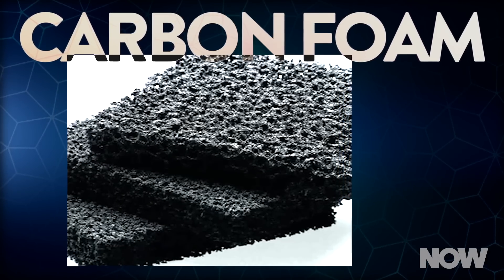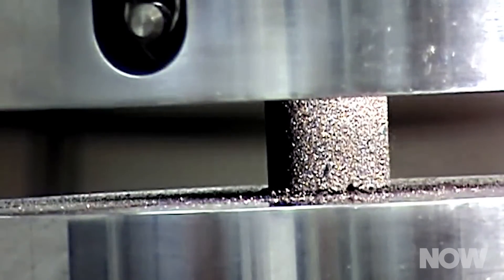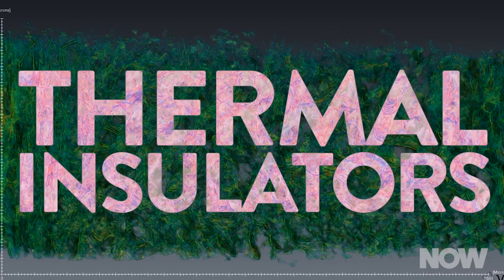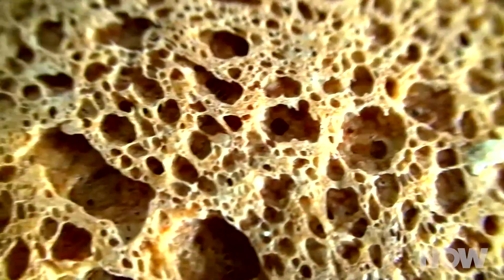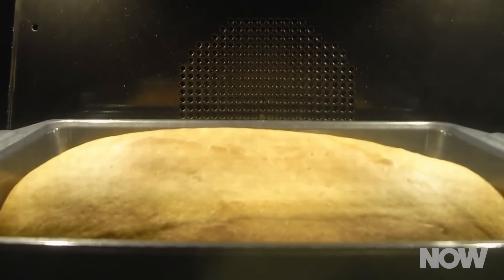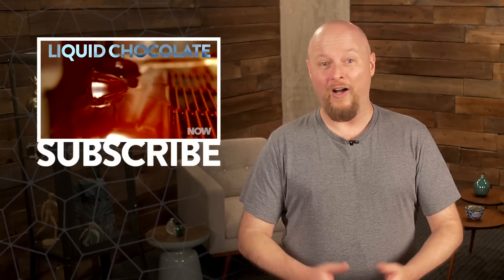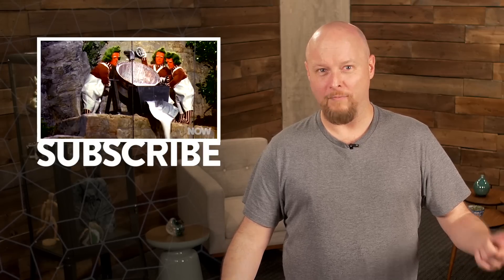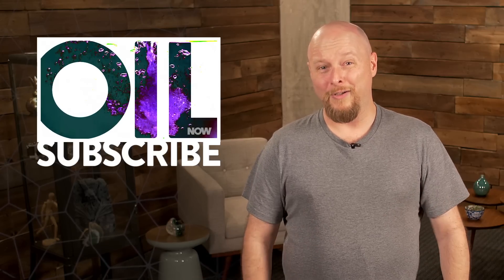Burnt Bread the Toast of Physics | HowStuffWorks NOW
A group of researchers in China propose a new way to make a special insulating material and it starts with baking bread.